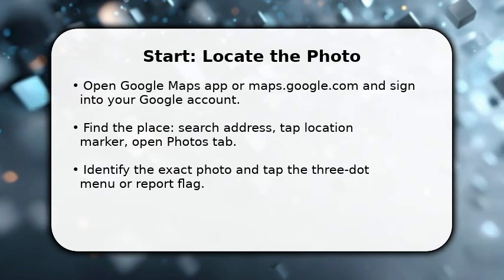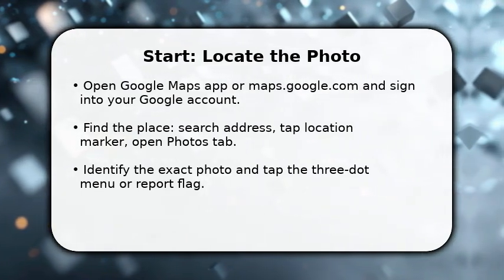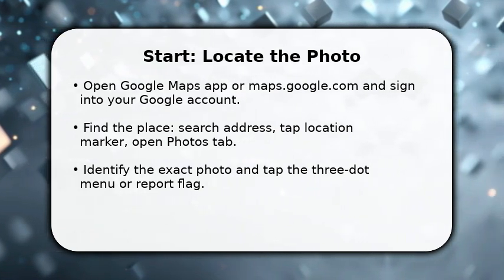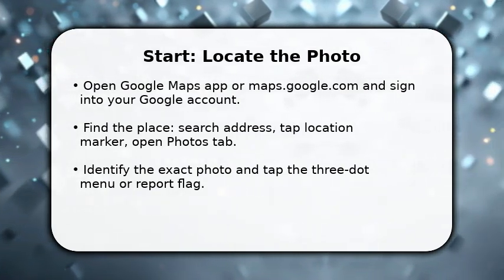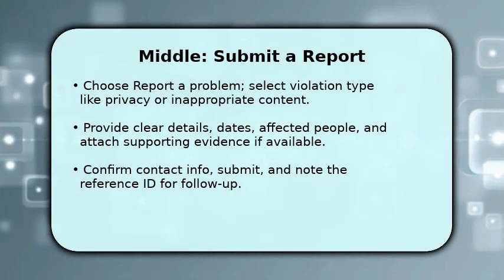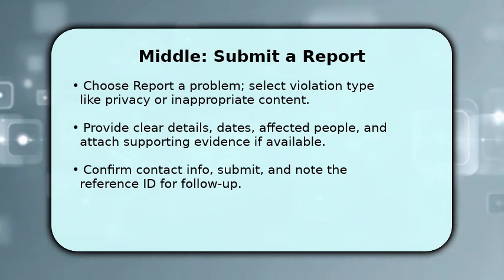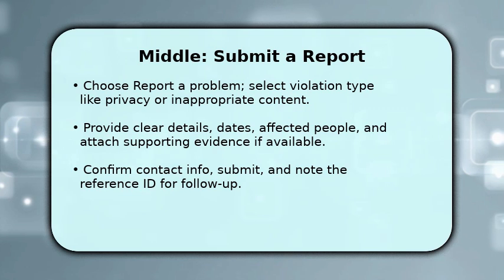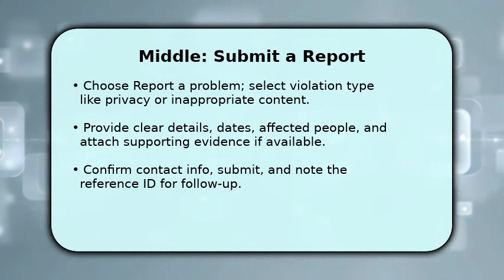How to Remove Photo in Google Map (easy Method)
Discover the simple steps to remove a photo from your Google Map. This video tutorial guides you through an easy method, ensuring that even if you're not tech-savvy, removing unwanted photos is straightforward and hassle-free.